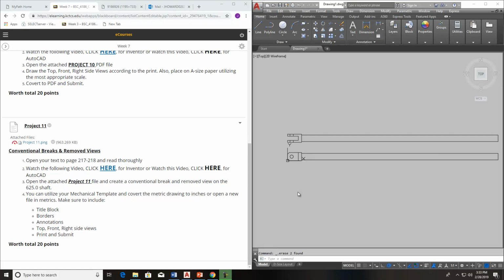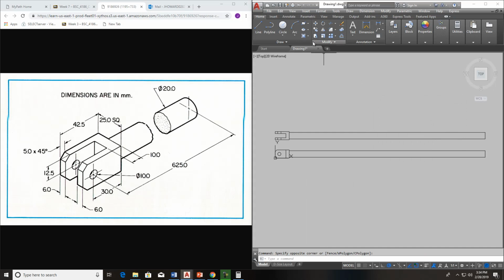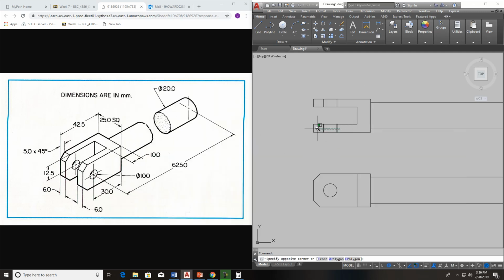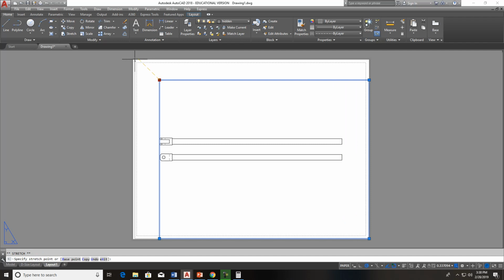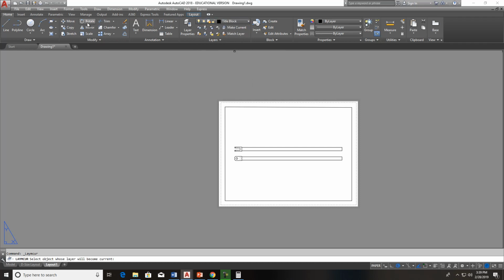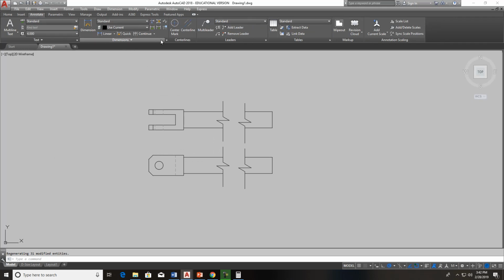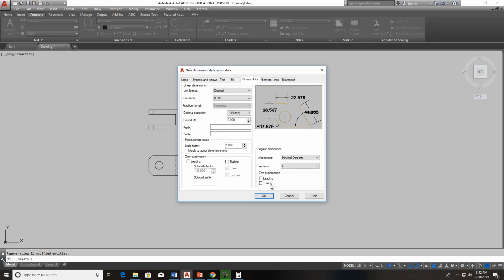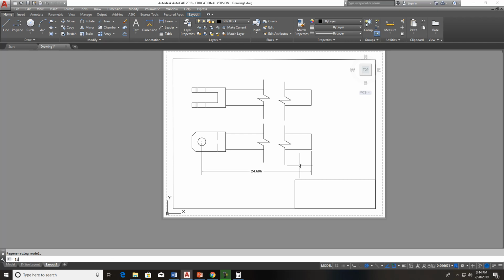CAD 112 WEEK 7 Autocad